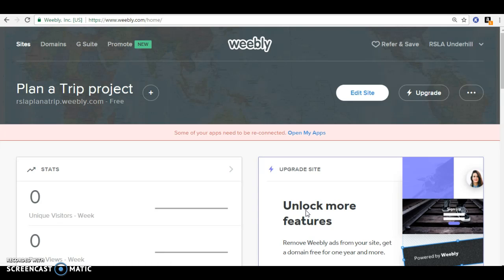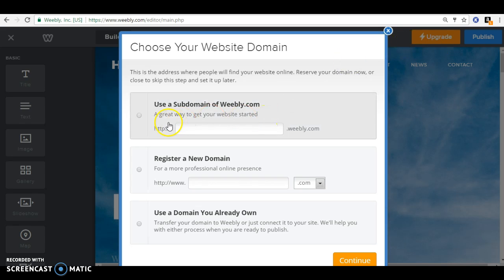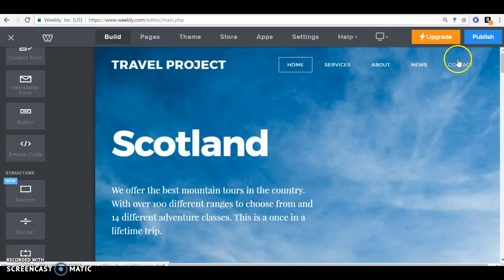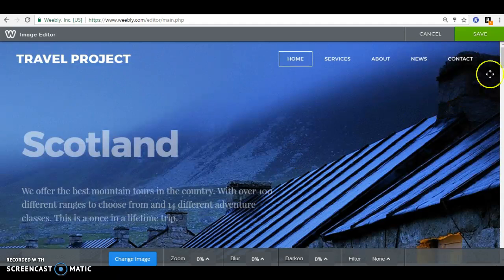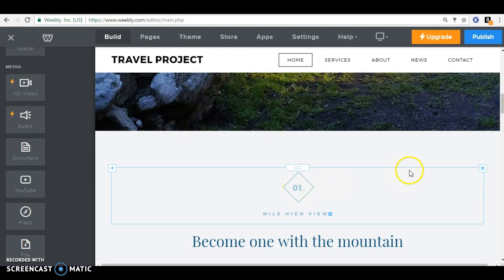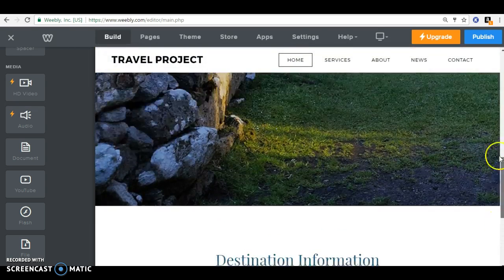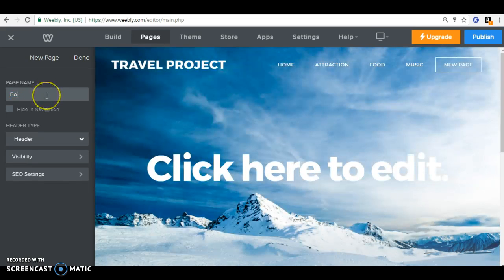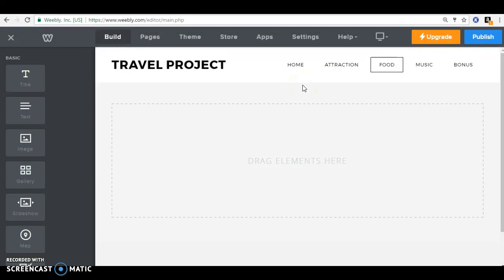Travel Project How-To